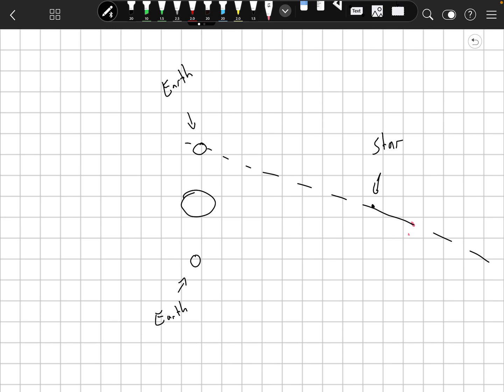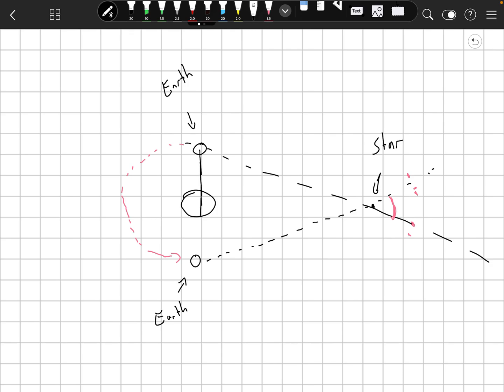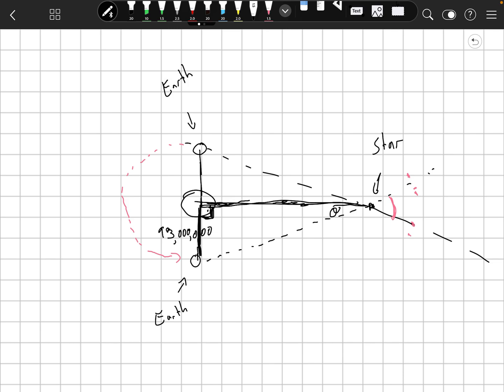How do astronomers determine the distance that a star is from the sun.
This video explains how to use parallax and trigonometry to determine a star's distance from our own sun.